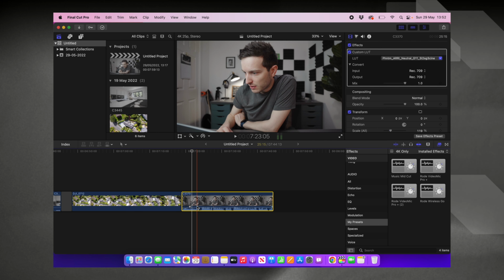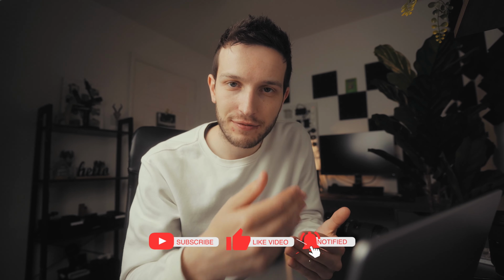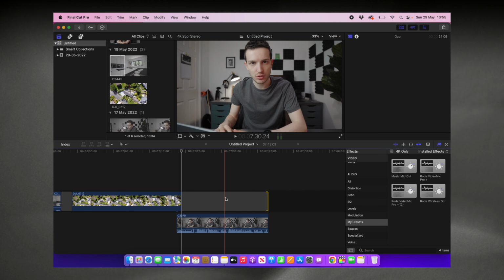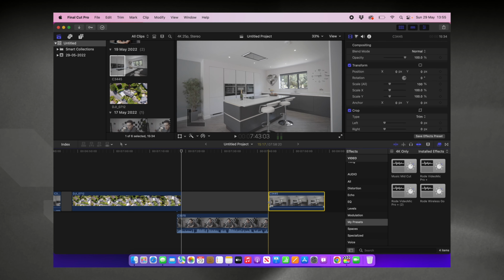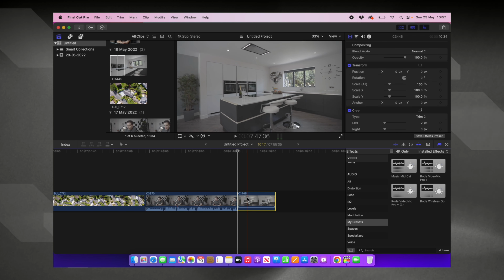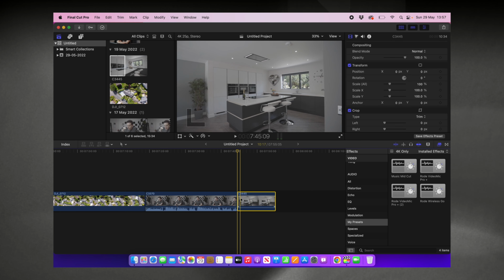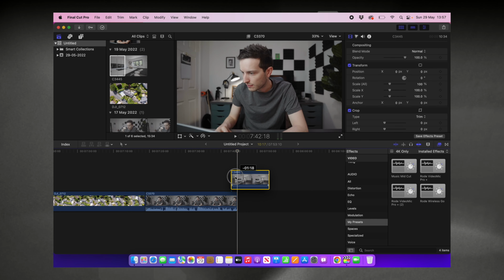Simple video editing cuts you MUST use!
Editing video is a skill that takes a lot of learning. In this video i thought I would take a look at 3 very simple video editing cuts you can use as a beginner in editing video so that you can take your videos to the next level, increase your watch time and also have more fun making videos as well. There are loads of different cuts you can use for editing video however these are 3 of the most common ones as well as being the most simple cuts to use.

If videography is a passion of yours then you are in the right place! Videography is still a very underrated skill and I am always looking for people to learn with to improve my videography skills as well as helping other people improve their videography.

VIDEO GEAR:
MacBook Pro M1 Pro 14" (US) (UK)
Sony A7C (US) (UK)
Tamron 17-28mm f2.8 (US) (UK)
Tamron 28-75mm f2.8 (US) (UK)
Tamron 28-200mm f2.8-5.6 (US) (UK)
Camera Monitor (US) (UK)
DJI Mini 2 Fly More Combo (US) (UK)
M1 Mac Mini (US) (UK)
iPhone 12 Pro (US) (UK)
Rode VideoMic Pro+ (US) (UK)
Rode Video Micro (US) (UK)
Rode Wireless Go (US) (UK)
Joby GorillaPod 3k Pro Kit (US) (UK)
RodeCaster Pro (US) (UK)
Rode M1 Microphone (US) (UK)
Rode Pod Mic (US) (UK)
Tiffen Black Pro Mist 1/4 (US) (UK)